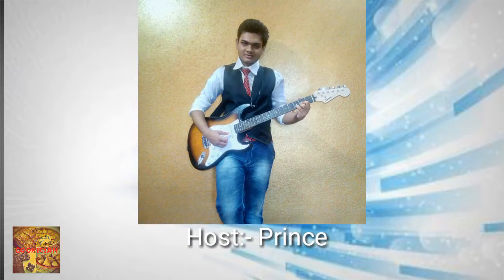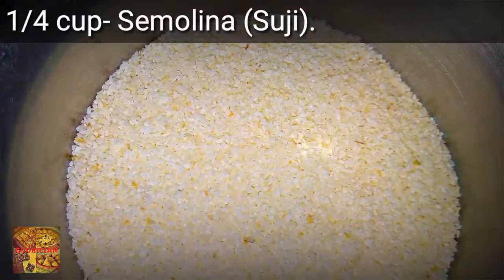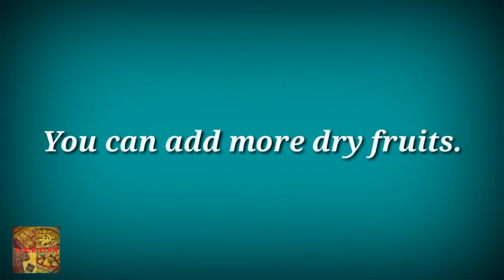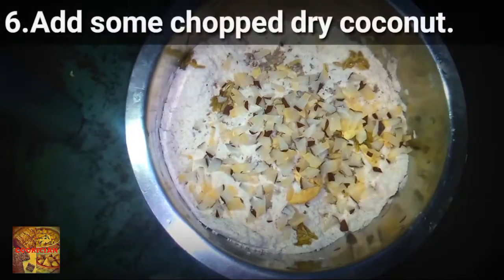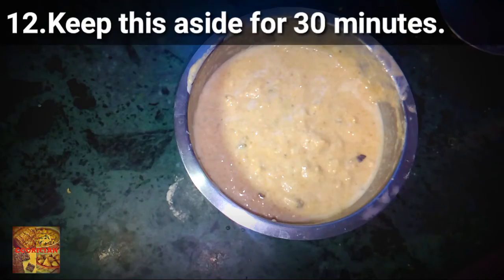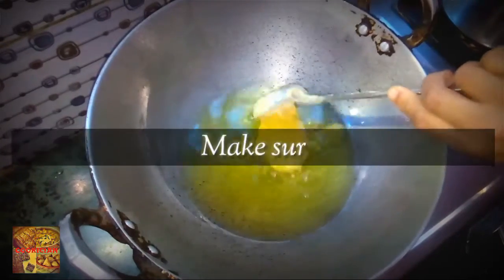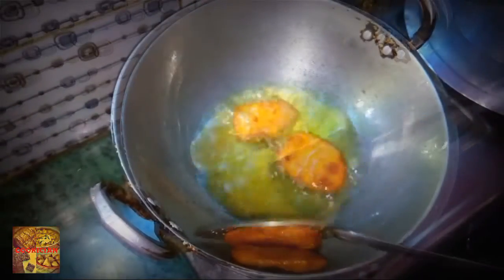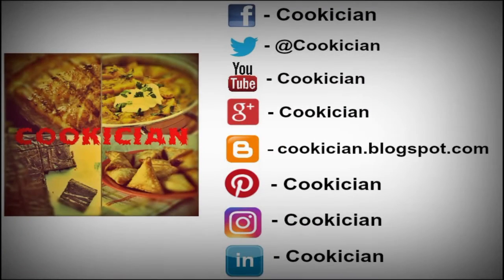Malpua | Indian Classic Dessert | Indian Sweet Pancake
Malpua | Postre clásico indio | Panqueques dulces indios

Malpua | الحلوى الكلاسيكية الهندية | فطيرة حلوة الهندي

Malpua | 印度经典甜点| 印地安甜薄煎饼

Malpua | Dessert Classique Indien | Crêpes indiennes

Malpua | Indian Classic Dessert | Indischer Süßer Pfannkuchen

Malpua | Ινδικό Κλασικό Επιδόρπιο | Ινδικό Γλυκά Τηγανίτες

मालपुआ | भारतीय क्लासिक मिठाई | भारतीय मीठा पैनकेक

Malpua | Dessert classica indiana | Indiano dolce pancake

Malpua | インドのクラシックデザート| インドスウィートパンケーキ

Malpua | Sobremesa clássica indiana | Panqueca doce indiana

Malpua | Индийский классический десерт | Индийский сладкий Блины

Malpua | Indian klassisk efterrätt | Indian Söta pannkaka

To read the method of this recipe.

Editing:- Prince
Voice:- Prince